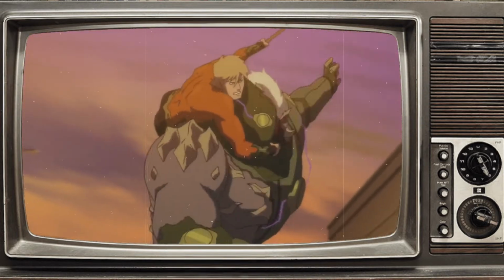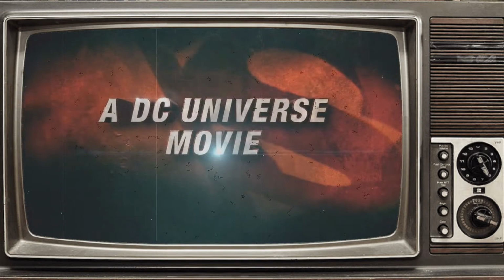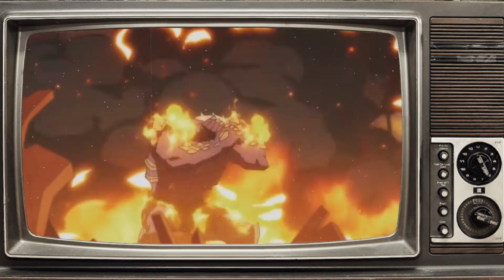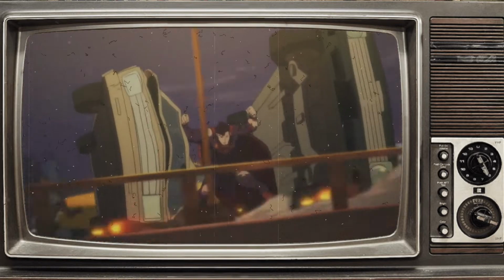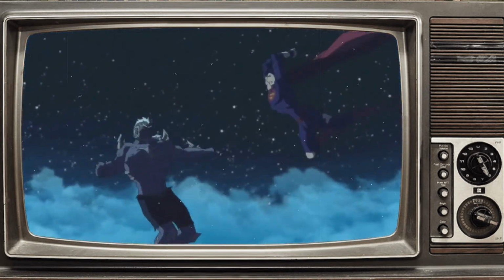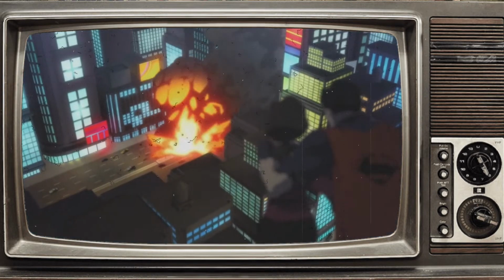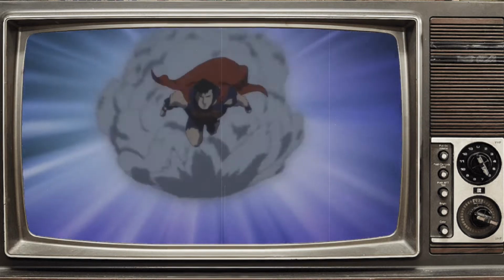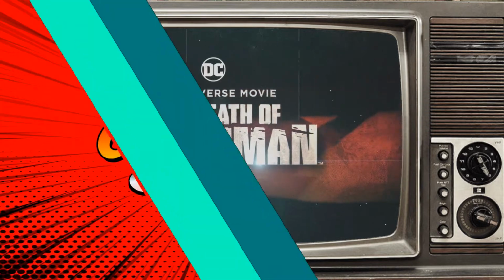The Death of Superman Blu-Ray Review & Full Guide Superhero Movie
The Death of Superman Blu-Ray review by Troy Bailey from the Comic Book Movie Collectors Guide your insight to collecting all things superhero cinema from movies, tv shows and cartoons on all forms of physical media from 4kHD, Blu-ray and DVD.

In this video Troy is looking at The Death of Superman is a animated direct-to-video superhero film with a run time of 81mins. The film premiered on 20th of July 2018 at San Diego Comic Con and was later released on DVD, Blu-ray and 4KHD on the 7th of August, 2018 and later on digital distribution platforms on 24th of July 2018. The film was also released in a limited theatrical release alongside Reign of the Supermen on the 13th of January 2019 and later re-released on home video, edited together with its sequel, on the 1st of October  2019 as "The Death and Return of Superman". It was directed by Sam Liu and James Tucker and was written by Peter Tomasi, with the film being produced by Warner Bros. Animation and DC Entertainment and distributed by Warner Bros. Home Entertainment. The film is the 32nd installment in the DC Universe Animated Original Movies and the 10th film in the DC Animated Movie Universe. The film is based on the 1992—1993 DC comic book storyline of the same name which had previously been adapted in the 2007 film Superman: Doomsday. The story itself is an adaption it has been update with the current DCU time line and tells of the epic battle between Superman and Doomsday and resulting in the title of the film the death of Superman.